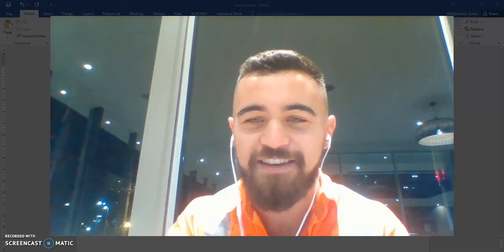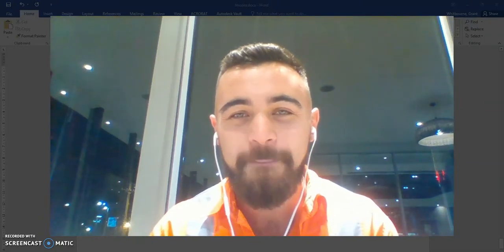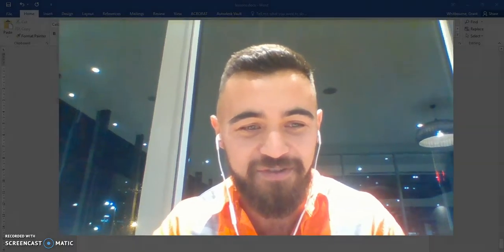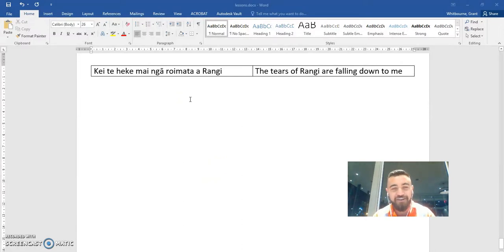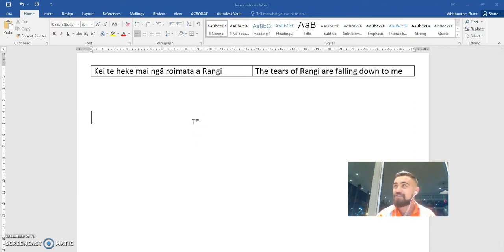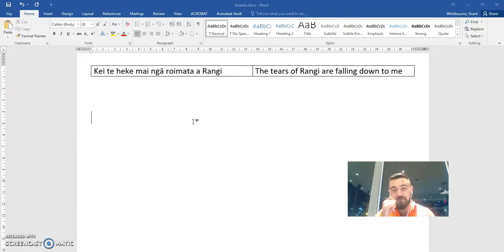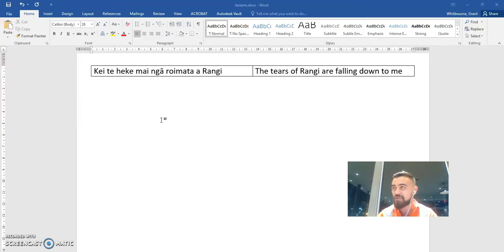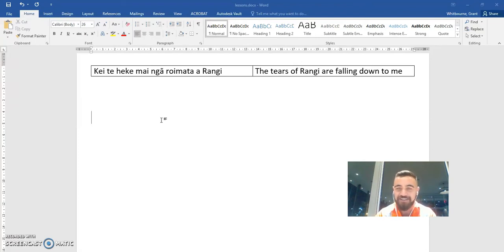Describing the rain in te reo Māori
Describing the rain in te reo Maori sounds a lot more beautiful than the way it is described in English. Te reo Maori Is very much a poetic language. It often uses and analogies and metaphors that are linked quite closely with nature. The descriptions maybe all things in the natural world such as the ocean the sky the weather the earth.

In English we often describe the rain as “it is raining”. However in Maori we can use the poetic nature of the language to form a beautiful description.
Kei te heke mai nga roimata a Rangi - the tears of Rangi are falling down on me.
This is a beautiful analogy for describing the rain. Rangi is the sky father in Maori mythology (and rangi is also the Maori word for sky). In this instance we are describing the rain as a the tears of our sky father falling down upon us...how beautiful is that! Much more descriptive and poetic than boring old “it’s raining”.